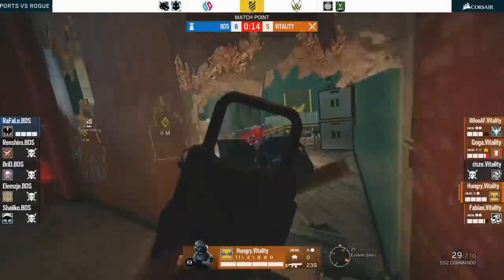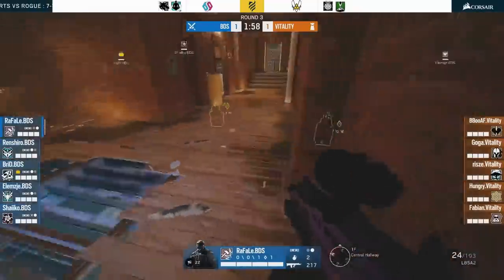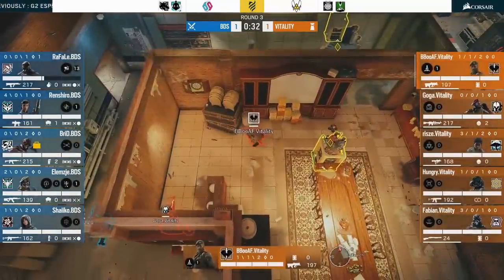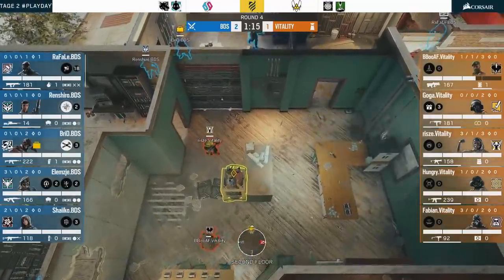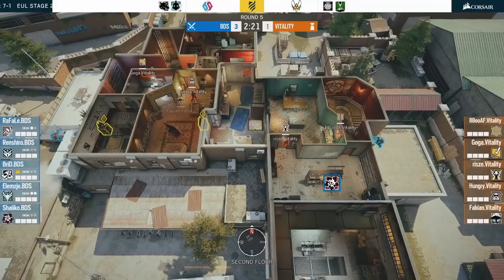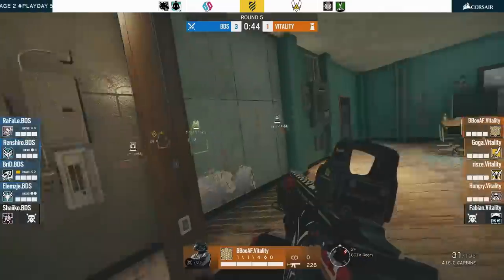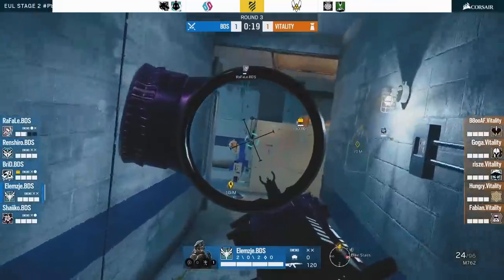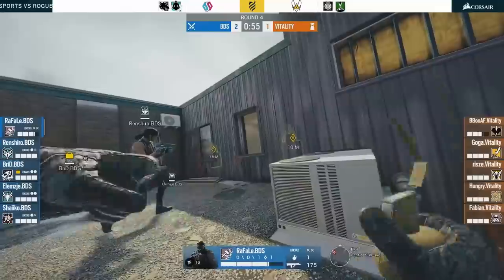How to beat BDS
Ever wondered how you can beat BDS?
You can’t.
But at least you might draw.

You can download the blueprints I used in this video over